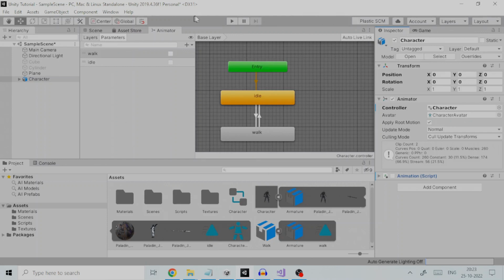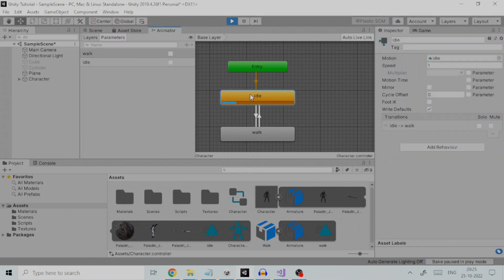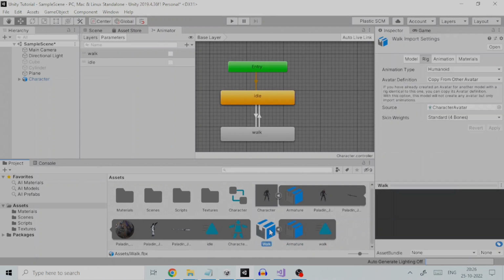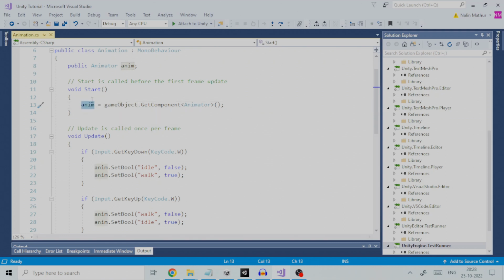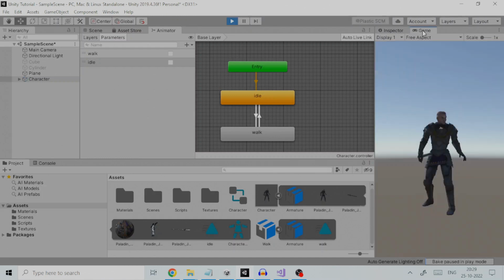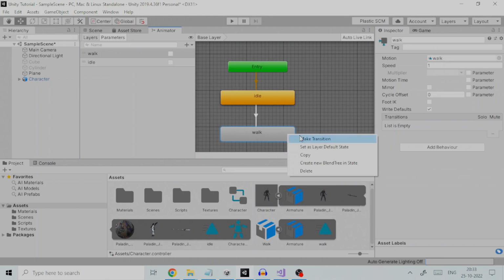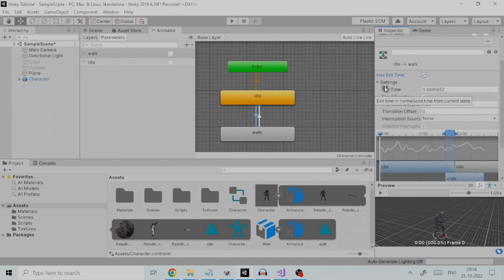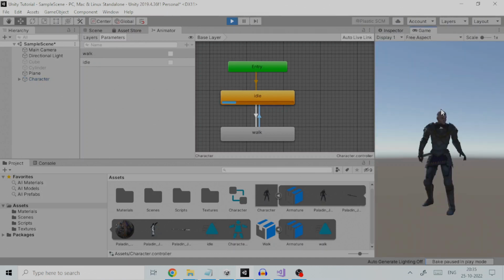How to Animate Characters in Unity 3D | Animation Transitions With Booleans | C# Scripting Walk idle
Learn how to Animate Transition using Booleans in Unity. It is often required to design your game such that when an input from keyboard/mouse is given by user we want human character to walk or play any any animation for that matter. This is achieved using C# scripting and defining transition parameters and transition properties inside Animator Controller in Unity Game Engine.
Essentially we will learn in this tutorial how to implement switching from one animation to other, using C# scripting language, when an input is given by user. This can be extended to an event when animation needs to be switched/played. In the process we will learn how to use Avatar definition in Unity.
In the Animator Controller Window in Unity in parameters tab we can use any of the parameter types which include Float, Integer, Boolean and Trigger. We will learn how to use boolean parameter in our case. We will also learn to implement and bring animation clips to animator controller in Unity. We also learn Unity feature, in animator controller, to make transition graphically/pictorially from one animation state to another and settings like 'Has Exit Time'. We will also cover in this tutorial to control/implement graphically using sliders and set range for Animation transitions which allows the state machine to blend from one animation state to another.

SERIES DESCRIPTION:
This episode is the fourth video in a series dedicated to understanding the fundamentals of Unity's animation system. I list out below previous episodes and their respective links to give a better understanding. Be sure to check out the other videos in the series to continue learning!